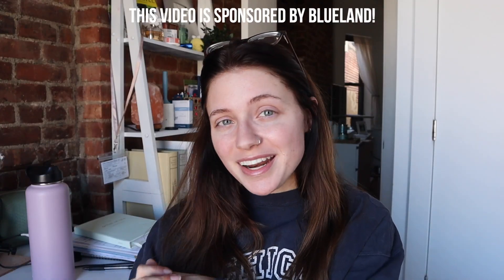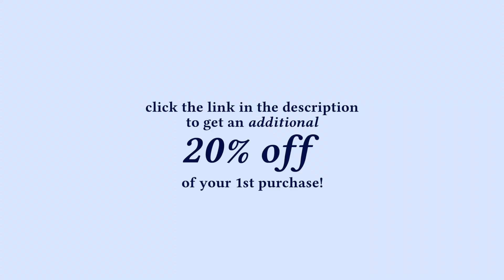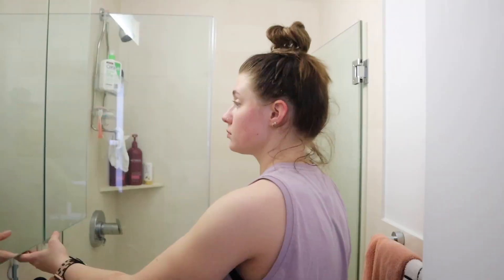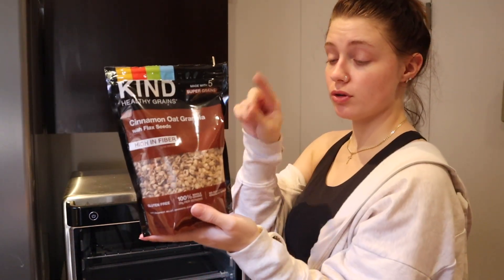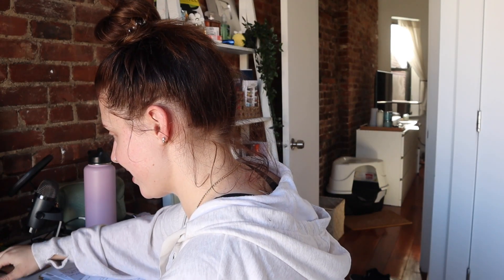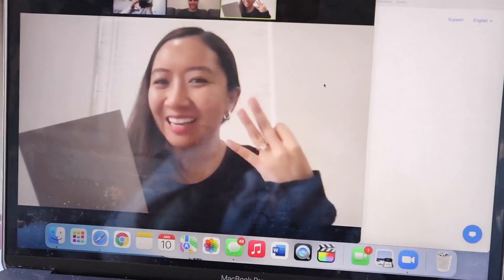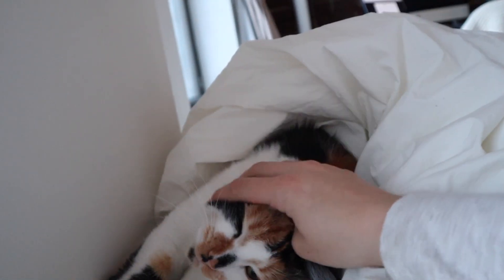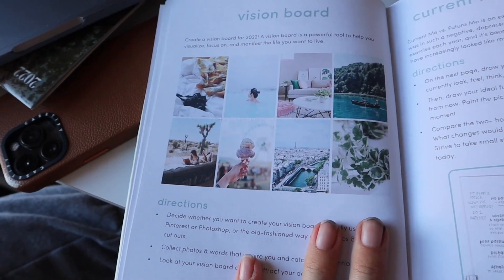GETTING MY LIFE TOGETHER | making a vision board, dyeing my own hair + creating new habits | 2022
Timestamps:
00:00 - good morning ☼
00:39 - thank you Blueland!
02:52 - the start of something new (ft. gym anxiety)
06:26 - post-workout
07:13 - my favorite post-workout smoothie/bowl
08:03 - random working lol
08:11 - how I feel about going to a new gym / getting back into it
12:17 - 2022 planning call w/ my management team
12:48 - unfortunately I'm going to be dyeing my own hair
14:26 - dyeing my own hair.
15:12 - the next day / hair reveal
16:48 - my favorite yearly goal-setting notebook
17:21 - making a vision board
20:31 - my strategy for forming new habits that ACTUALLY stick
25:11 - bye ♥

☞ FAQs:
What camera do you use? Main: Canon EOS M50, Travel: Canon G7X Mark II
What apps do you use for thumbnails? Procreate, VSCO, PicsArt
When do you upload? Every Sunday!

This video is about getting my life together, NYC vlog, vision board, getting my life together vlog, getting my life together for 2022, vlog, productive vlog, dyeing my own hair, vision board 2022, vision board ideas, shark tank, blueland discount, blueland code, vision boards for beginners, habits, day in the life, few days in my life, 2022